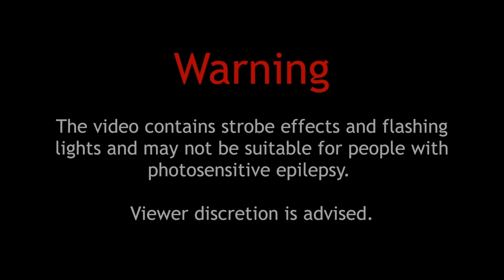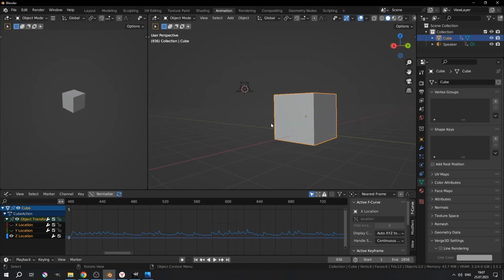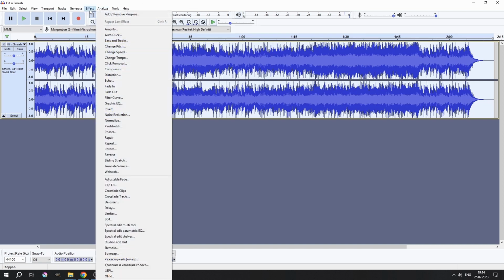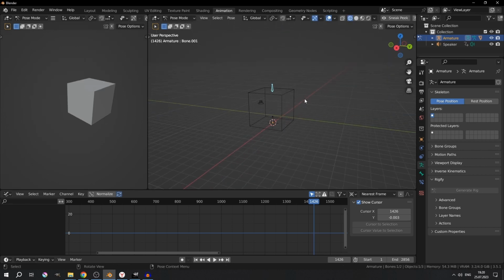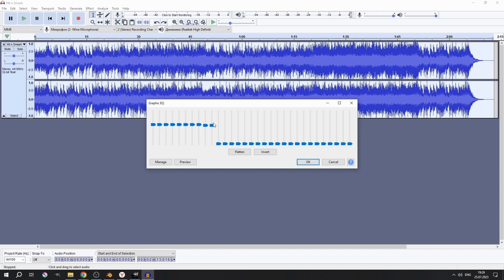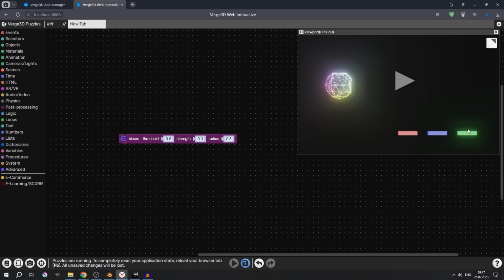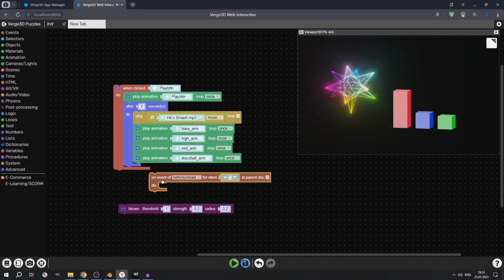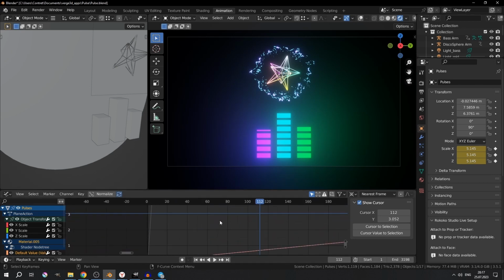Music Visual Effects with Blender and Verge3D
In this tutorial you'll learn how to bake audio tracks to animations for use with Verge3D. We'll explain the creation of various visual effects and setup interactivity too!

0:00 - Intro
1:32 - Importing Sound As Curves
4:45 - Baking Curves To Action and Editing
7:17 - Downloading Audacity and Separating Frequences
11:59 - Making 3D EQ Effect
17:08 - Preparing the Scene for the Export and Exporting
19:39 - Setting Up Verge3D Logic
24:55 - Fixing the "Forever Music" Problem
28:03 - Fixing Possible Animation Problem
29:48 - Outro